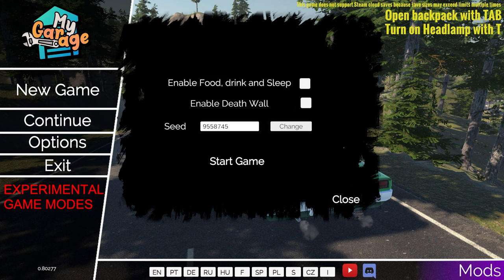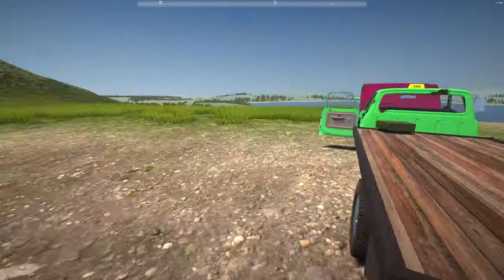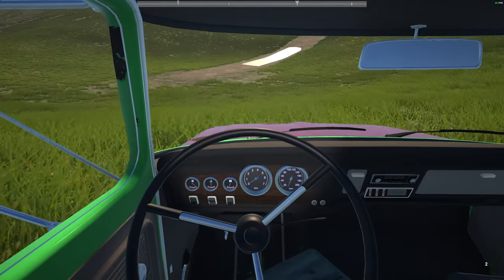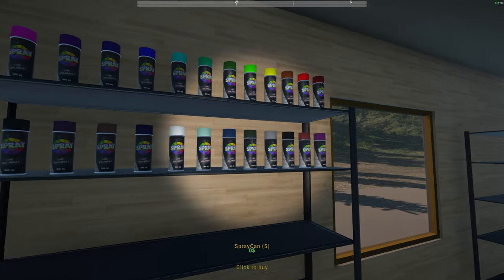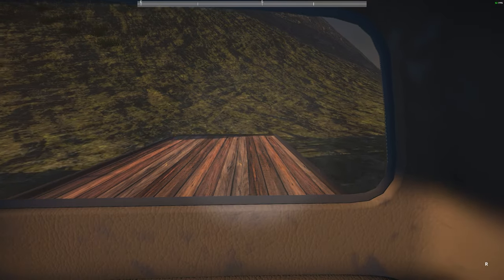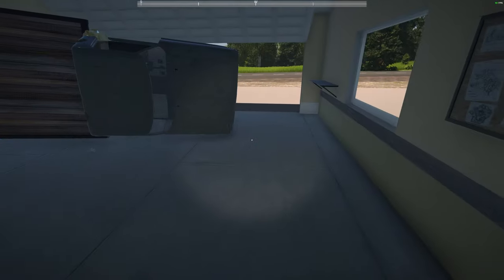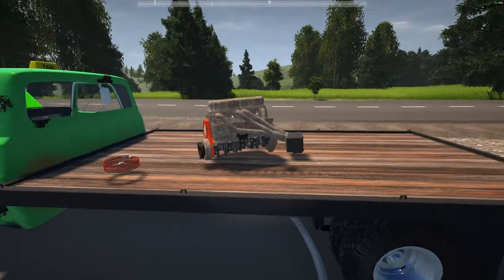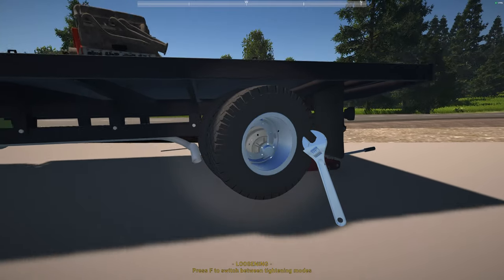F350 Spawn - Will It Survive | My Garage Survival | Ep 1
MODS
You need these Mods first:

Survival Mode

The Game:
My Garage
- Experimental Survival Mode - Early Beta

My Rig:
GPU: MSI Gaming Radeon RX 7900 XTX 24GB
CPU: AMD Ryzen 9 7950X3D
RAM: G.SKILL Trident Z5 RGB Series 32GB (2 x 16GB)
Storage: WD_BLACK SN850X NVMe M.2 2280 2TB

Wheel Software: Logitech Gaming Software